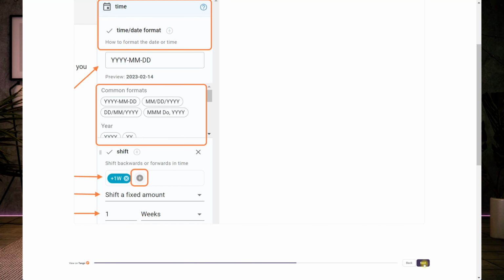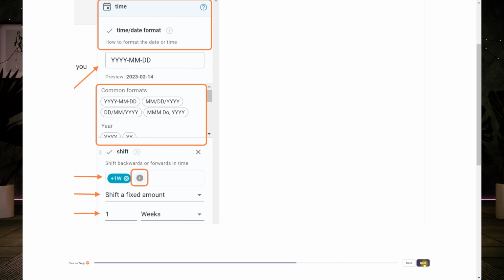Unlock Productivity: This 1 Tool will Change Your YouTube Game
Are you struggling to save time when writing emails, blog posts and other content? Now, you can use Text Blaze's powerful text expander with dynamic fields to quickly insert the current date/time and links into your text with ease. See how you can make your YouTube videos shine in no time! Learn how this tool is revolutionizing the way people create content and watch your productivity skyrocket! And Unlock Productivity: This 1 Tool will Change Your YouTube Game!!

00:00 Start
01:05 Intro
01:16 Text Blaze Tutorial ( Dates and easy Links)
06:44 Wrap up
08:49 Outro

Sites I talk about: (Affiliate Link, I will get Commission if this link is pressed, and you get to use a great tool that will make your life easier in the ways you may need)